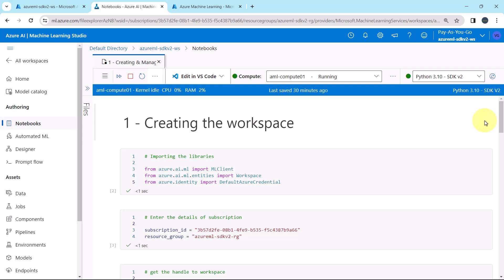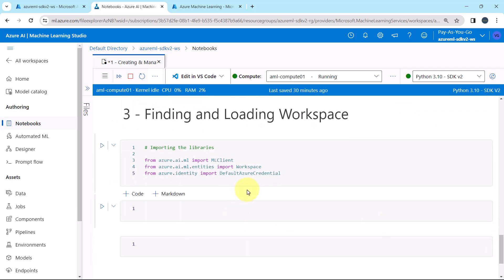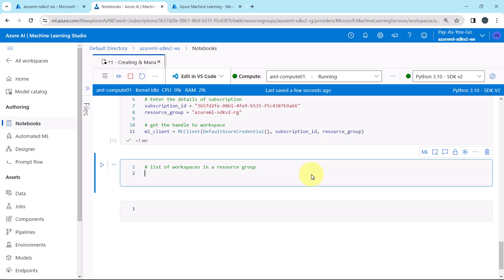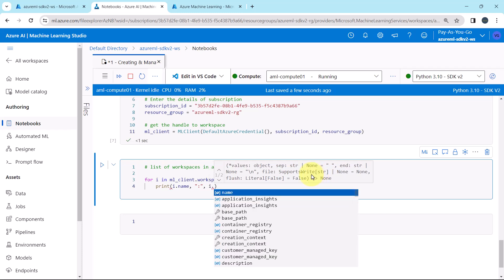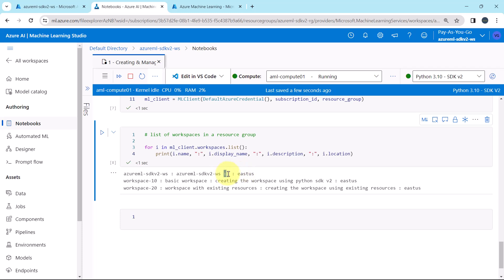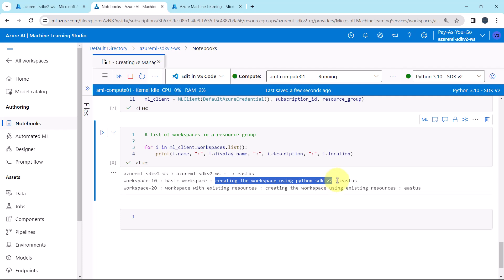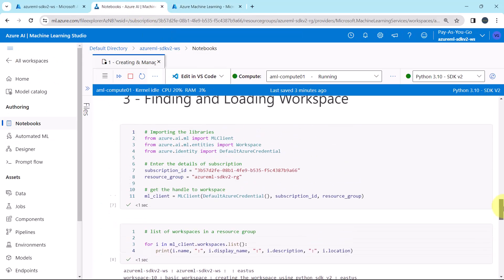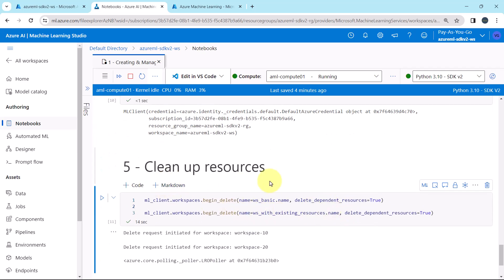76. Finding and Loading Workspace Using Python SDK v2 | Azure ML | DP-100 Exam Prep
In this video we will understand how to find the existing workspace and loading the same in Azure ML using python SDK v2.